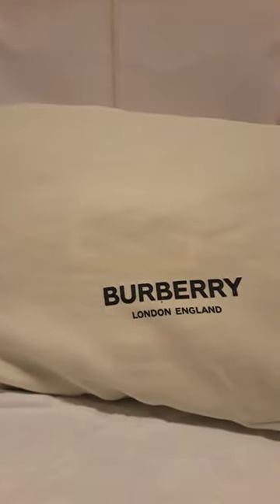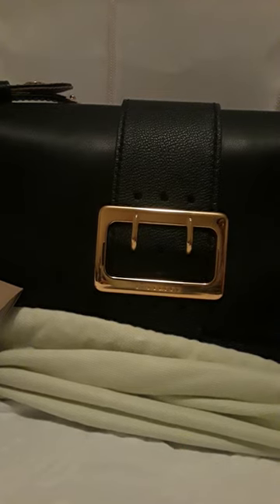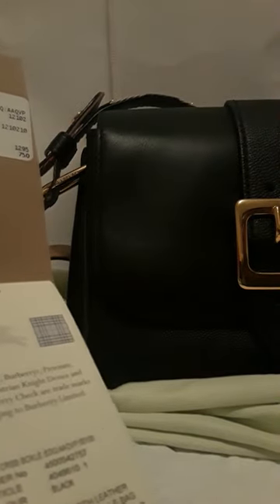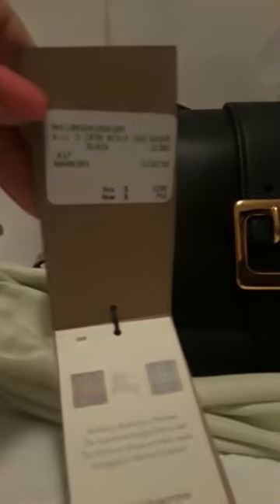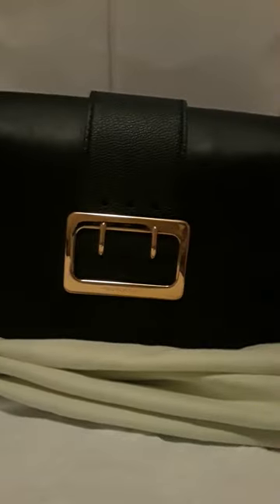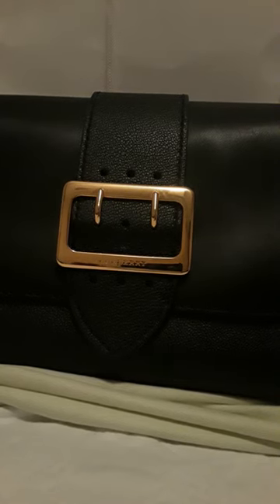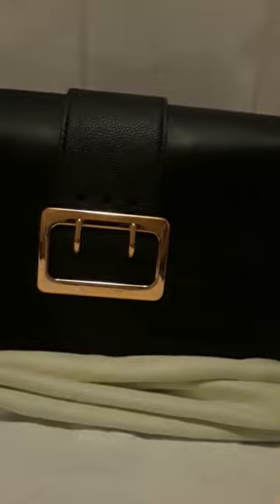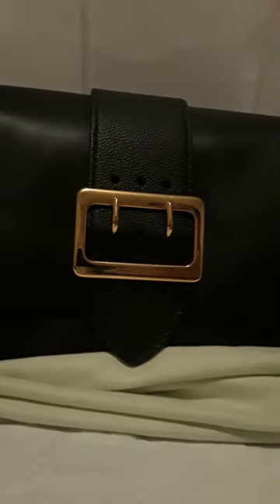Burberry Buckle Bag from the Houston Outlets.